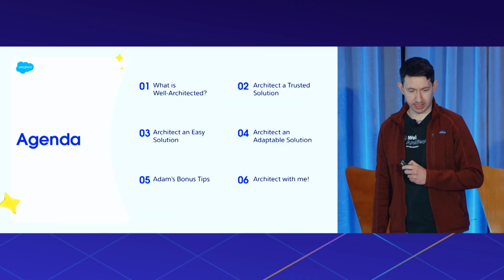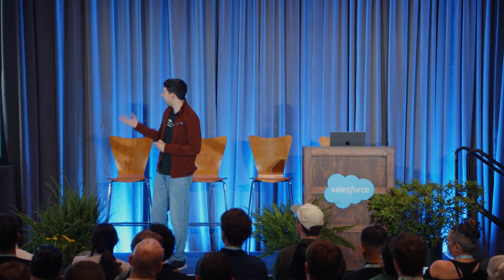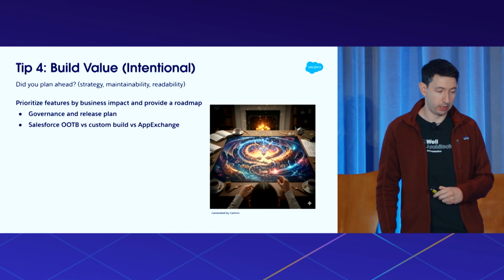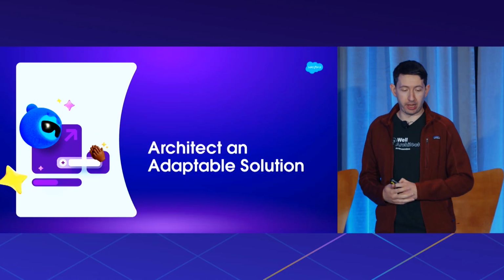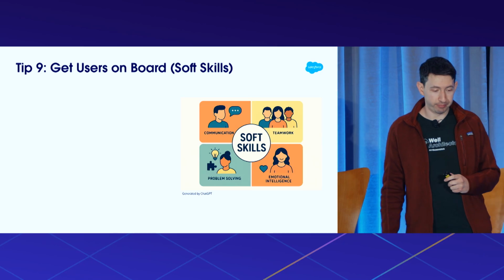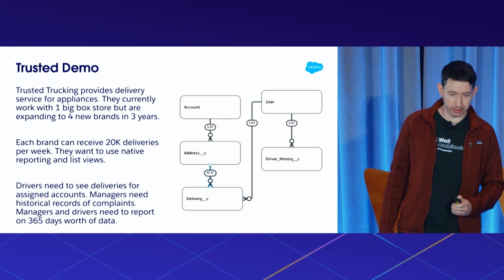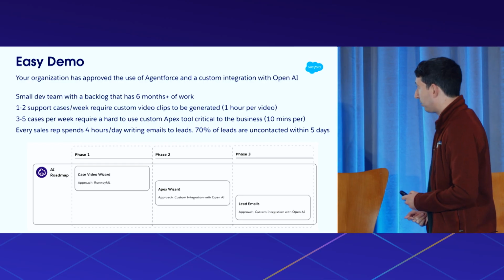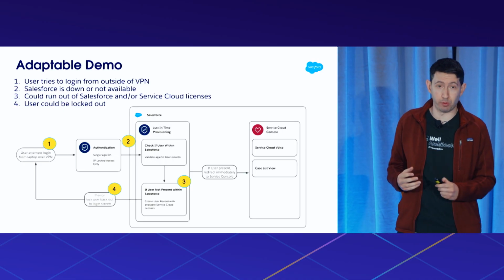10 Tips for Salesforce Well-Architected Projects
Learn how to use the Salesforce Well-Architected Framework to balance trade-offs and priorities, helping you design with clarity and strengthen your architectural recommendations.

TDX 2026